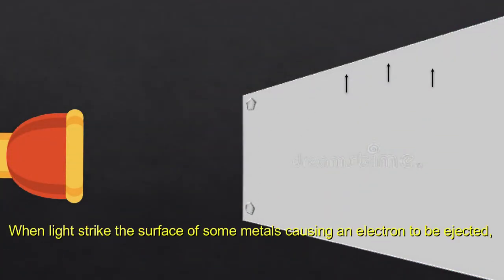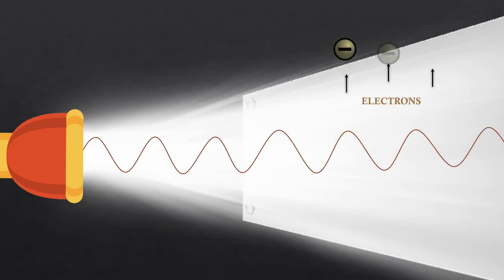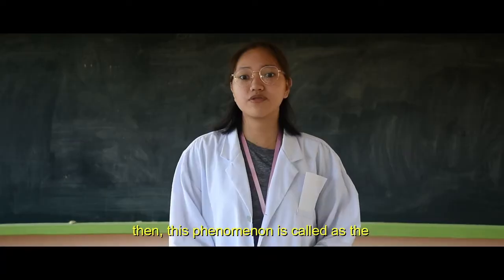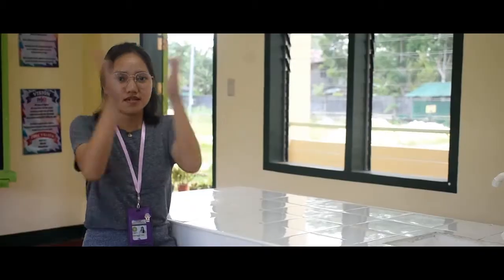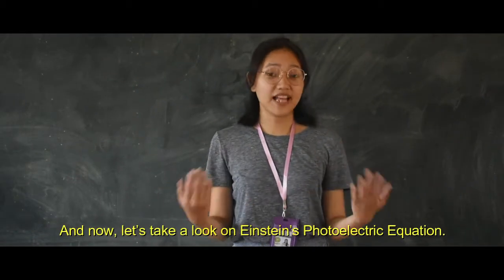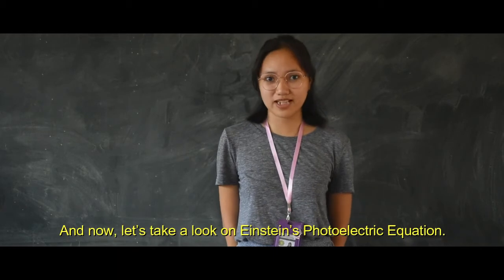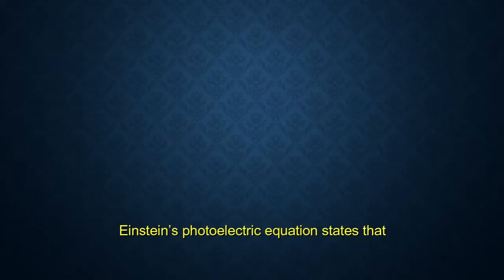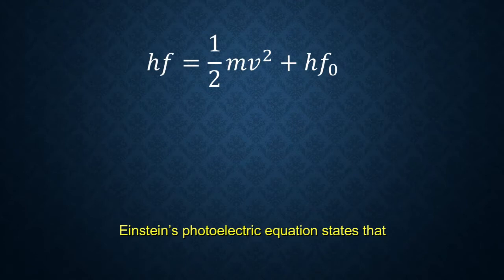SIYENSIKULA LAPINIGAN NHS - Photoelectric Effect - (SHS Category)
an official entry from SF II in the Division Science Fair 2022 of Agusan del Sur Division.